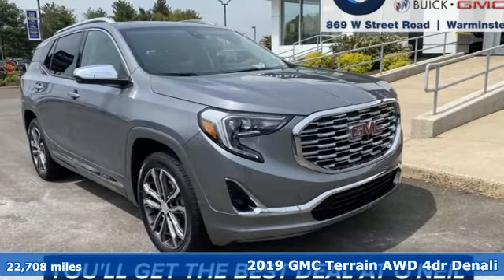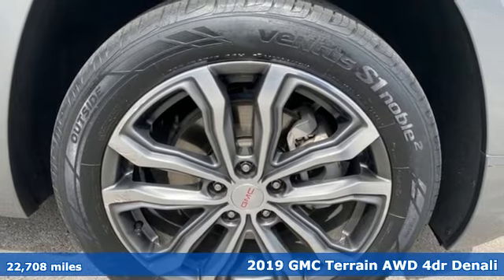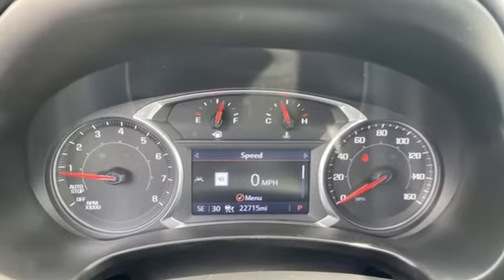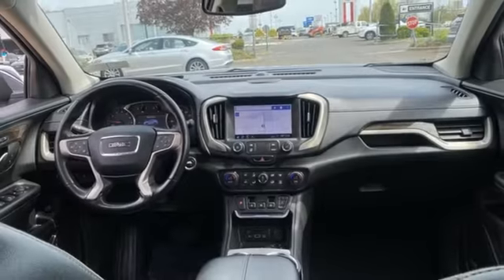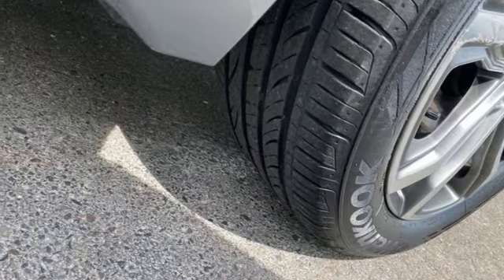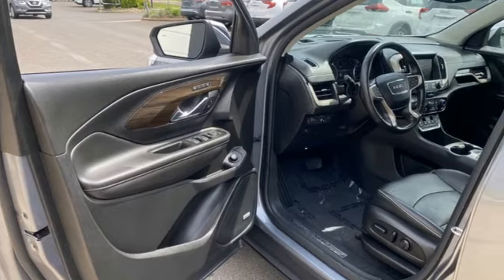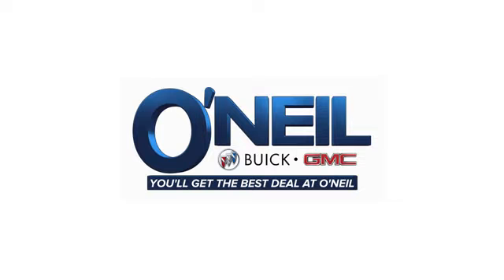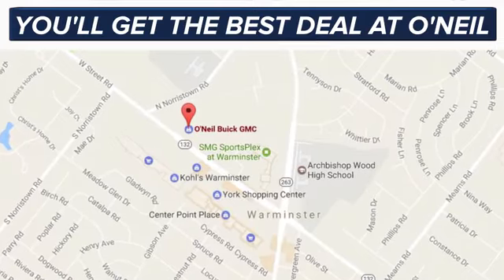Used 2019 GMC Terrain Warminster PA Philadelphia, PA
Year: 2019
Make: GMC
Model: Terrain
Trim: Denali
Engine: 2.0L Turbocharged
Transmission: 9-Speed Automatic
Color: Gray
Interior: Jet Black
Mileage: 22708
Stock #: GM10210A
VIN: 3GKALXEX0KL194405
Recent Arrival! Priced below KBB Fair Purchase Price! This 2019 GMC Terrain Denali in Satin Steel Metallic features: 2.0L Turbocharged 9-Speed Automatic AWD CARFAX One-Owner. Clean CARFAX. Certified.brGMC Certified Pre-Owned Details:brbr * Limited Warranty: 12 Month/12,000 Mile (whichever comes first) from certified purchase datebr * 24 months/24,000 miles (whichever comes first) CPO Scheduled Maintenance Plan and 3 days/150 miles (whichever comes first) Vehicle Exchange Program. SiriusXM 3-month trial subscriptionbr * Vehicle Historybr * Transferable Warrantybr * Powertrain Limited Warranty: 72 Month/100,000 Mile (whichever comes first) from original in-service datebr * 172 Point Inspectionbr * Warranty Deductible: $0br * Roadside AssistancebrbrbrOdometer is 4022 miles below market average! 21/26 City/Highway MPGbrbrAwards:br * JD Power Automotive Performance, Execution and Layout (APEAL) StudybrbrbrOur model lineup is second to none! Make sure you swing in today to get an incredible deal on many new and used Buick and GMC models. These vehicles come packed full of features including a one-of-a-kind navigation system that will get you to any location efficiently and safely. Have kids and want to keep them entertained? Our Rear Seat DVD equipped vehicles will have them settled in for those long trips. The average family is getting larger and larger so make sure to check out our vehicles with the extra space with third row seating that can fit kids, dogs, adults, and more! Of course, when it gets chilly in those winter months, features like climate control and heated leather seating are exactly what your body needs for an early morning trip into work. Check out all of these features and more in our stock of vehicles. Other features include but are not limited to Power Moonroof, New Battery, New Tires, Non-Smoker Interior, Paddle Shifters, One Owner Carfax Certified, Premium Wheels, 30+ MPG, Premium Cloth Seating, New Brakes, Premium Sound System, Rear Bucket Seats, Remainder of Factory Warranty, Rear Back-Up Sensors, Remote Keyless Entry, Service Records Available, Steering Wheel Controls, Remote Start, Tow Package, Traction Control, XM Radio, USB Ports, and much more! Price excludes tax, tags, title, license, and dealer fees, additional rebates may apply. See our specials for more details.

Address:
869 West Street Road